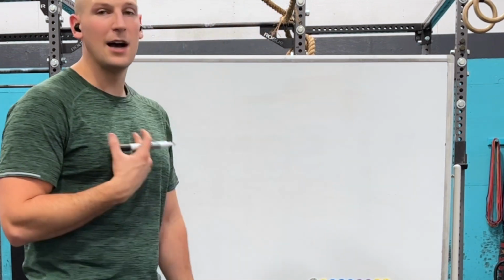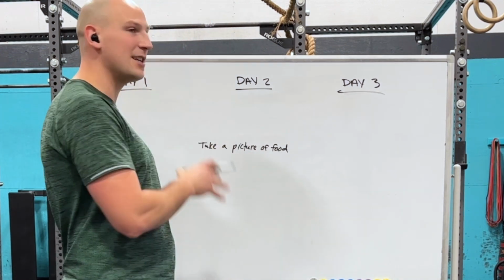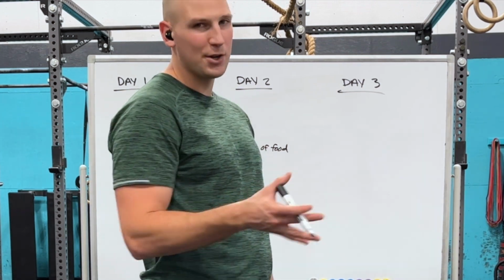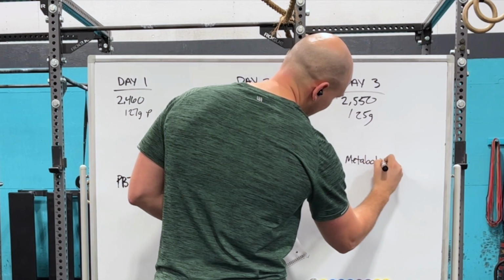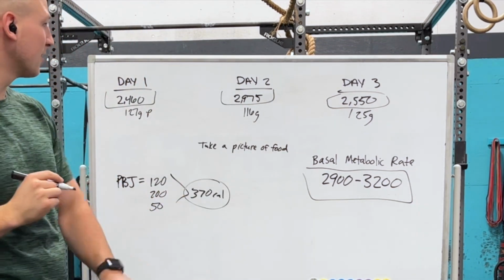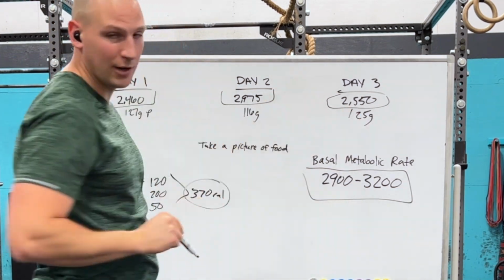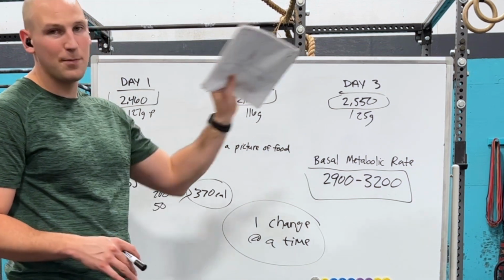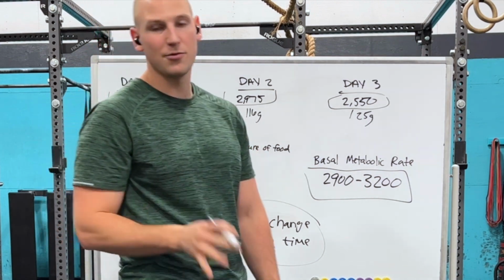How to assess your own diet and nutrition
Nutrition is both simple and complex. On one hand, everyone knows vegetables are good and protein builds muscle. However, not everyone understands how much they need or how to find out if their current diet is sufficient. That's what we will cover in this video - basic self nutrition analysis

There are 3 pillars of successful training & performance: 1) Training, 2) Nutrition, and 3) Recovery. If you do 1 of 3, your results will be below average. If you do 2 of 3 then your results will be pretty good. If you do all 3 then you will maximize your results.

The Digital Golf Doc is Dr. Joseph Combs PT, DPT, TPI Certified from Cincinnati, OH.

- Licensed Doctor of Physical Therapy (7 years of training on how the body works)

- Titleist Performance Institute Certified - Level 1 & 2 Medical, Level 1 Fitness, Level 1 & 2 Power (an intimate understanding of how the body behaves in the golf swing)

- Background in biomechanics research (5 years) working in a movement analysis laboratory

- Certified Strength and Conditioning Coach

- College educator: Kinesiology, Motor Learning & Movement Control, Exercise Prescription & Testing